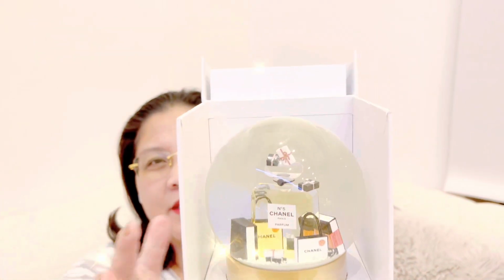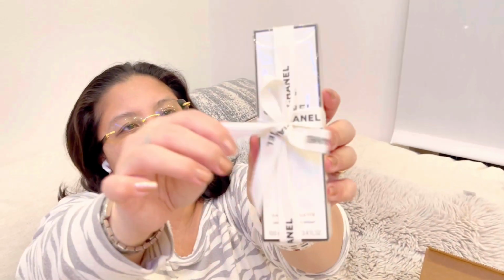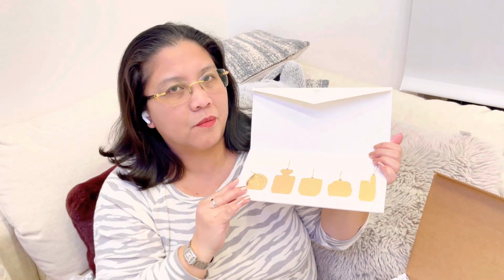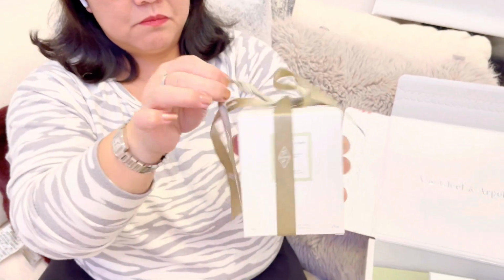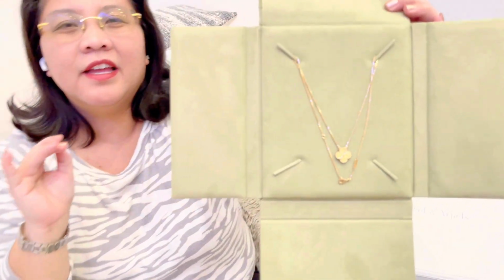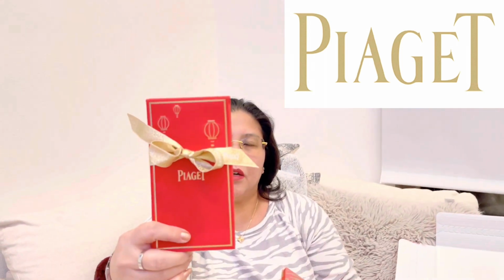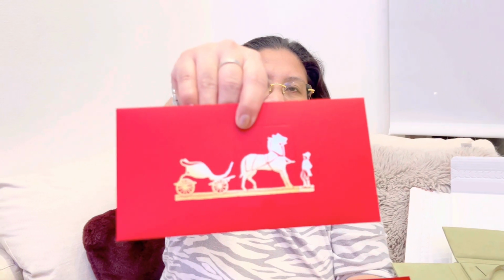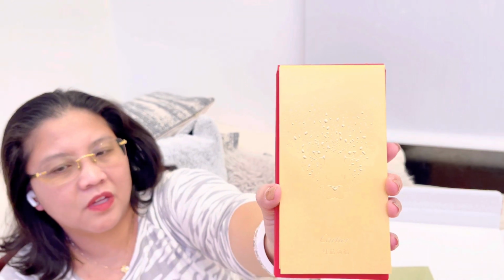FREE GIFTS from CHANEL VCA I RED ENVELOPES from Cartier Piaget Moynat I 2022 VCA Guilloche Unboxing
Hi Everyone,

GONG XI FA CAI!

I am so excited about this video because I received a bunch of FREE stuff from my amazing SA in different brands such as Chanel & VCA!

I had so much fun doing this unboxing and I am so happy to share all the different Lunar New Year envelopes I got as well.

My favorite has to be the Cartier because of the beautiful gold envelopes.

If you want to see another unboxing, let me know and I'll try and do it for you.

May you and your family enjoy health, wealth, and happiness in the new year!

Stay safe,
♡ Josie ♡